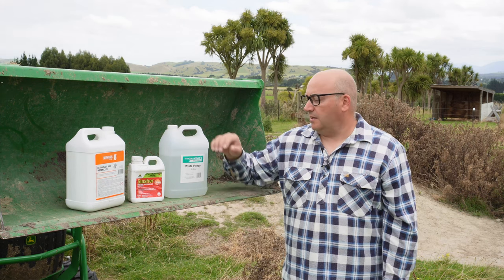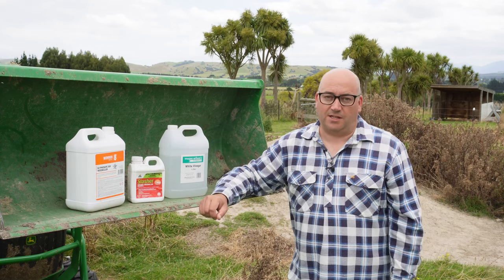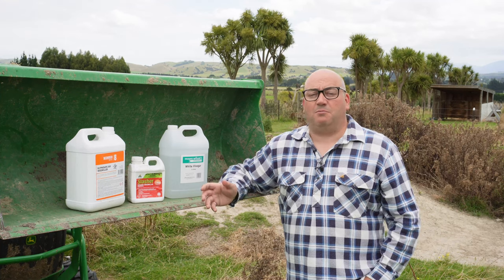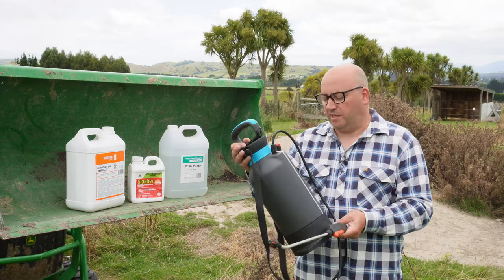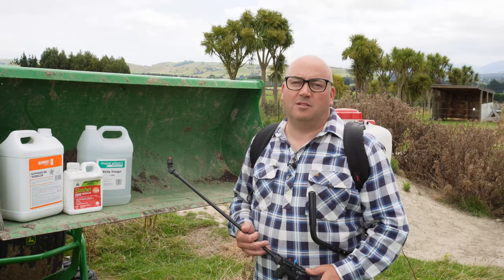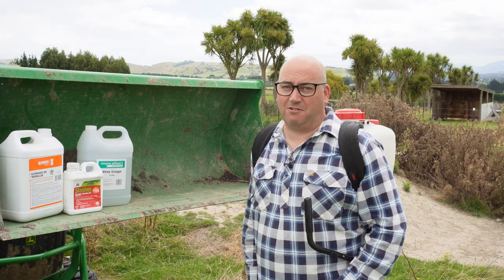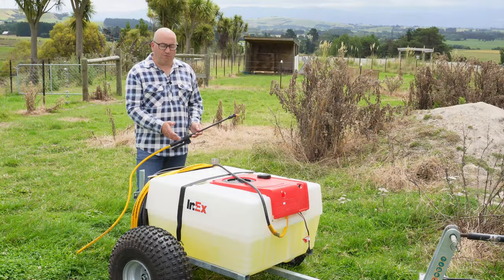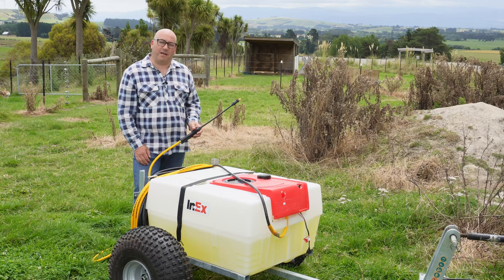Alpaca | Paddock Recovery Part 2 of 2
In this second part of our "Paddock Recovery" series, we're focusing on the importance of maintaining a healthy environment for our beloved alpacas.

We'll be discussing the various types of weeds that can take over a paddock and the best methods for controlling them. We'll also be introducing a variety of weed killers that are safe for use around alpacas and other livestock.

Whether you're a seasoned alpaca farmer or just starting out, this video will provide valuable insights and tips for keeping your paddocks in top shape. Don't miss it!